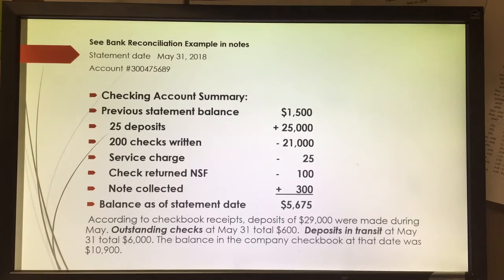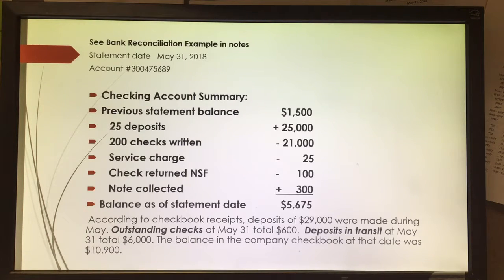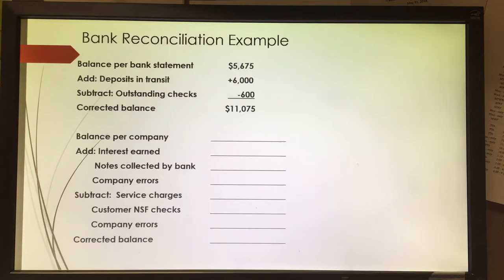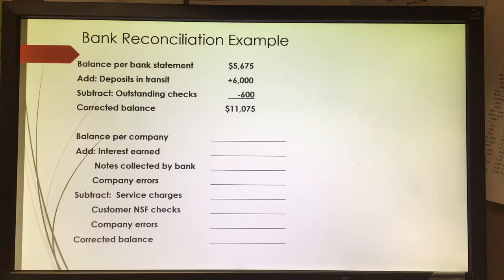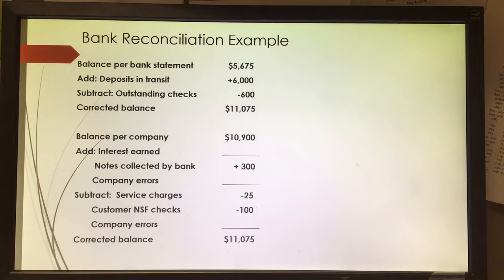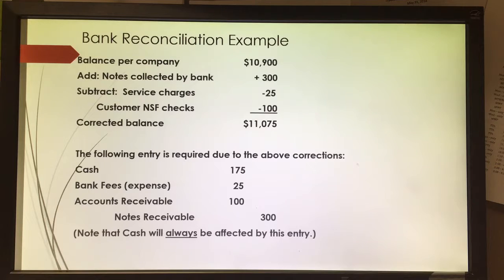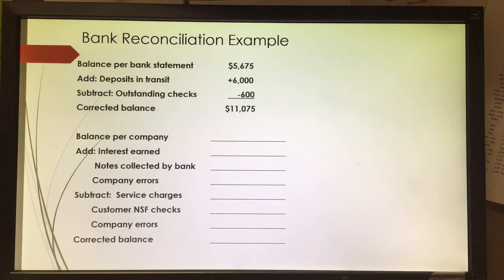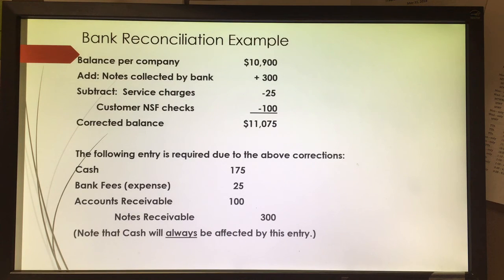Cash & Accounts Receivable, pt 3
Bank reconciliation example